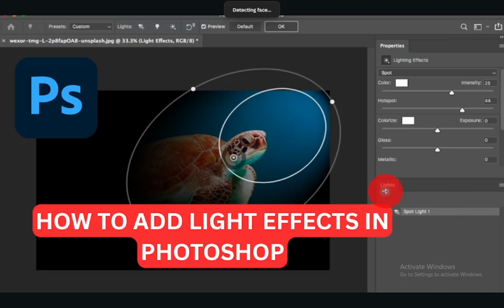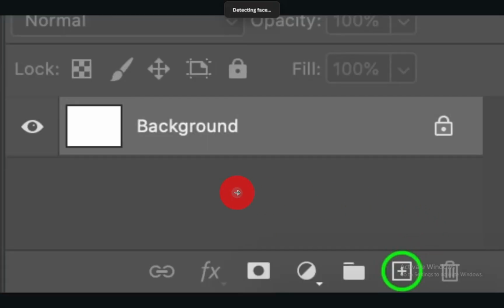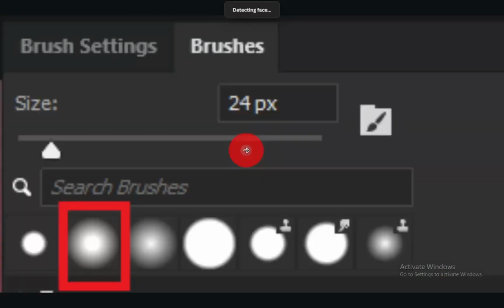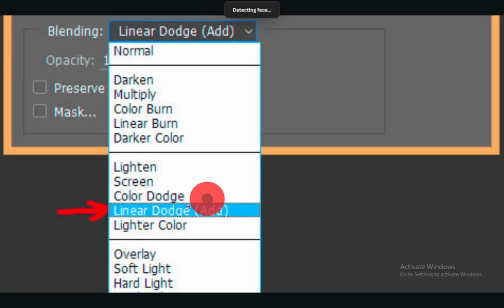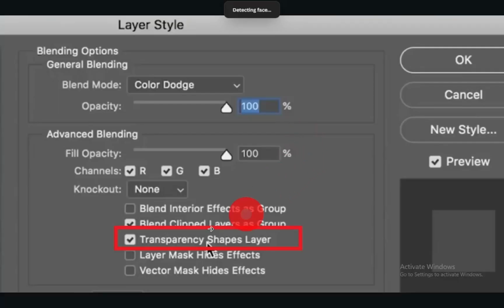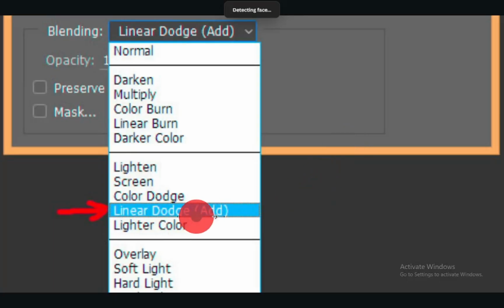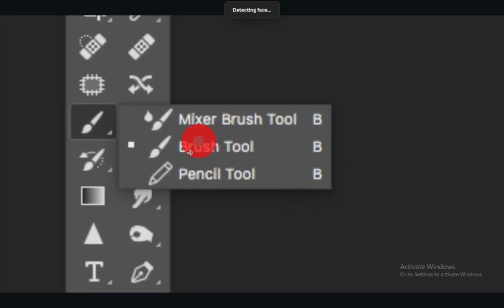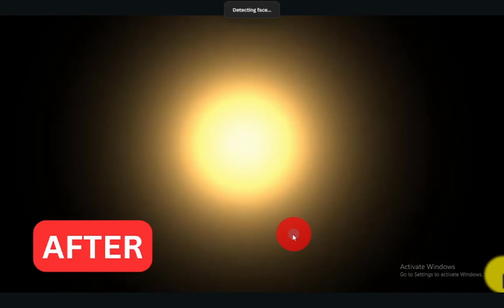✅ How to Add Light Effects in Photoshop Easy 💡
Learn how to add light effects in Photoshop using this easy 2025 guide designed for US users. Perfect for YouTube thumbnails, portraits, product photos, glowing text, and cinematic effects. This step-by-step tutorial shows you how to create realistic lighting using gradients, brushes, blend modes, and overlays.

✅ How to create glow & highlight effects
✅ Using gradients for soft lighting
✅ Best blend modes for realistic light
✅ How to add rim light, neon light & spotlight effects
✅ Pro lighting tips for US creators in 2025